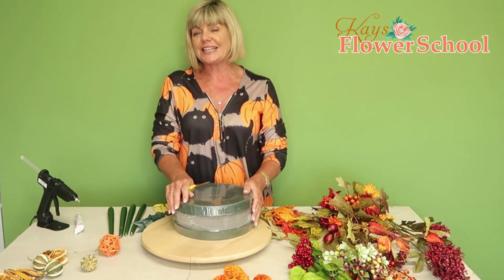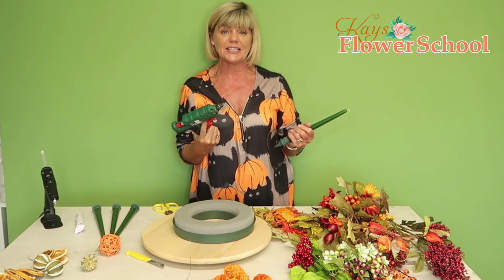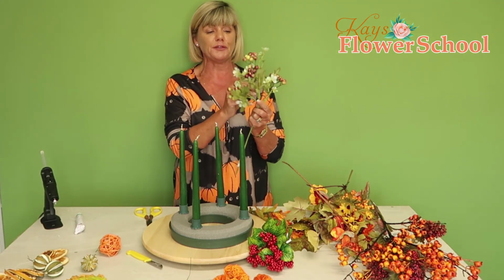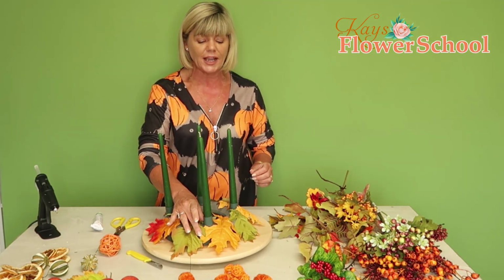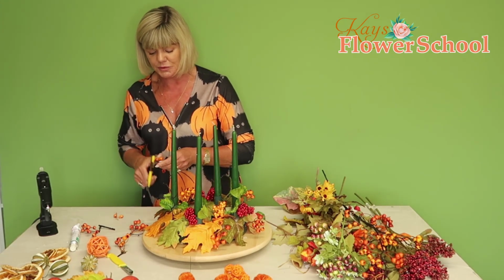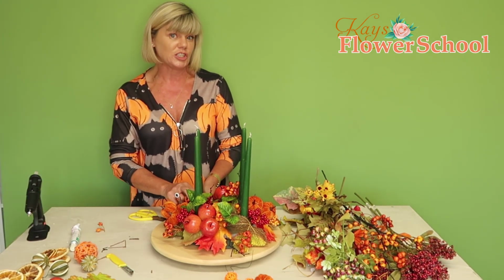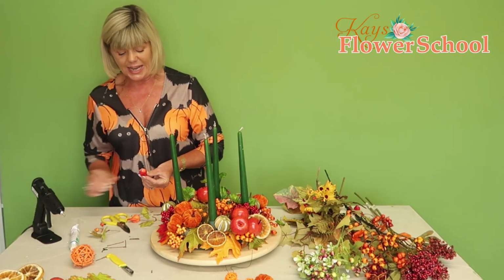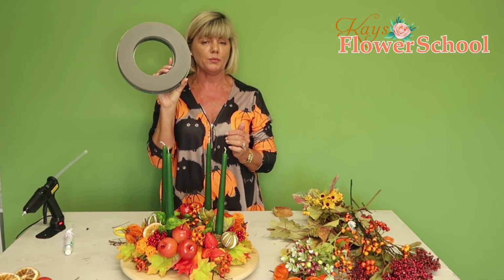Make an Artificial Autumnal Table Arrangement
🍂🍂🍂🍂Dress your table for Halloween 🍂🍂🍂🍂
Janette demonstrates an Artificial Autumnal Table Arrangement to try at home easily
Interested in more Artificial Flower Arranging ??

Free Flower Conditioning Program teaches you how to maintain and keep your cut flowers looking their best for longer - Free Online Flower Conditioning Program

Beginners Floristry Program to start you on your flowery journey to a career as a floral designer - Online Professional Floristry Courses for beginners

Depending on the country you live in you may be eligible for funding towards training here at Kays Flower School - Funding Available for Training as a Florist

If you live outside Ireland you can still train with Kays Flower School, see how it works here - Overseas Floristry Student Information

Sign up for our next FREE Masterclass Webinar Here - Free Flower Masterclass

See what our past students have to say about training as a florist at Kays Flower School

Get in touch with us today Get in Touch Want to take your flower skills to the next level but not sure how to do it ??  Check out our FREE Online Flower Taster Course Here - ideal for the total beginner or those who dabble to want to go a bit further

We also have a Free Flower Conditioning Program that teaches you how to maintain and keep your cut flowers looking their best for longer -